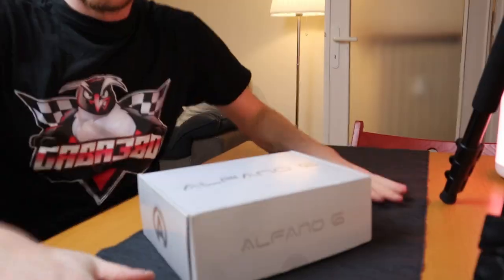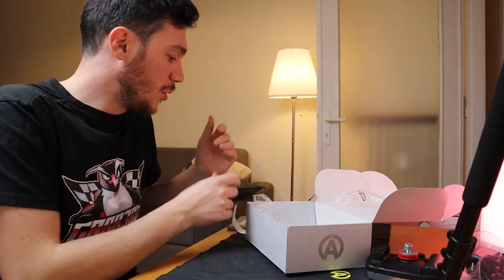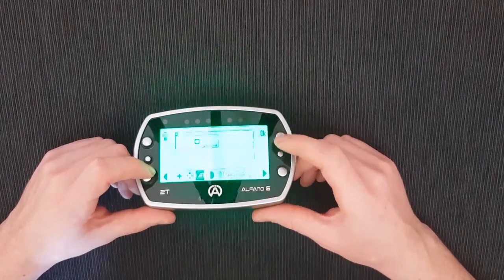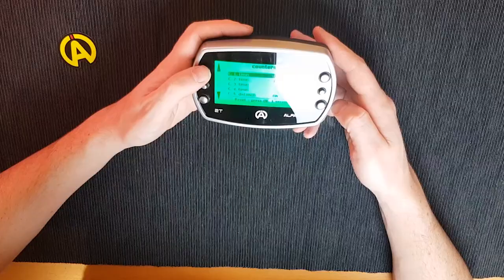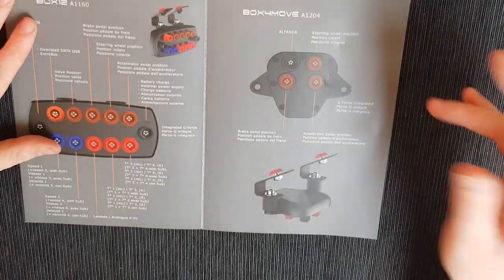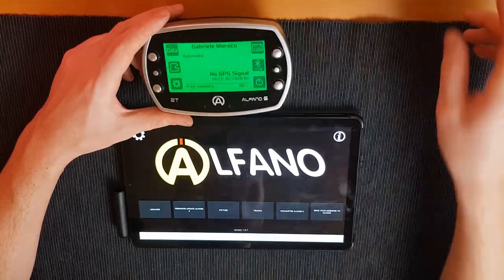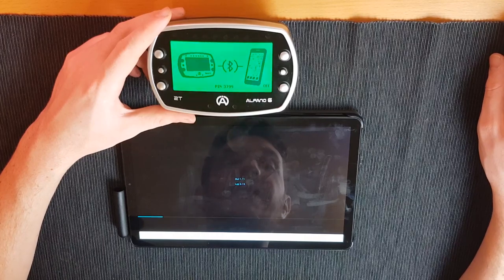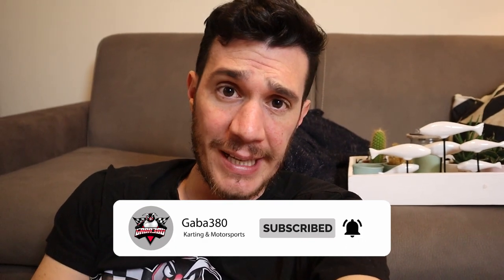IS IT REALLY WORTH IT? ALFANO6 UNBOXING AND REVIEW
In this video we will talk about the new Alfano6 datalogger and Laptimer! We will do an unboxing and a in depth review of this “little” device. We will talk about the hardware characteristics as well as the software features. We will also go through the apps available in support of the Alfano6 device.

How do you setup the Alfano6? Is it really worth buying in 2020? Is it the best laptimer and datalogger?

Find it out in this video!

MY GEAR :

VLOG CAMERA
ACTION CAMERA